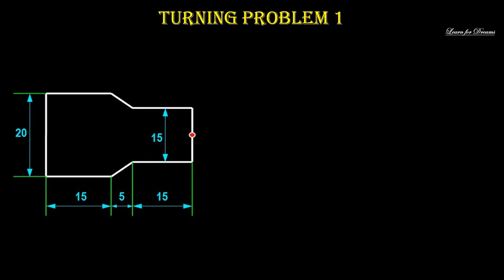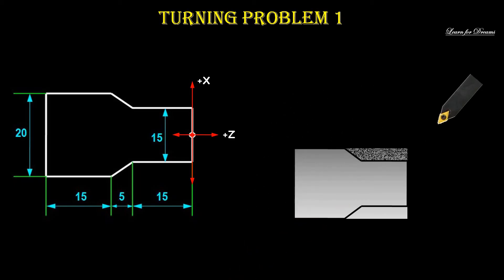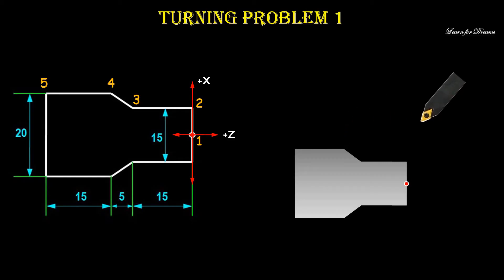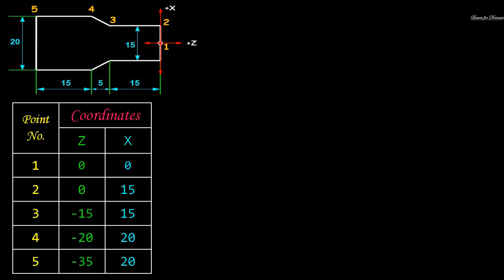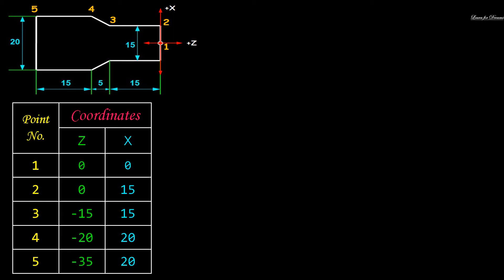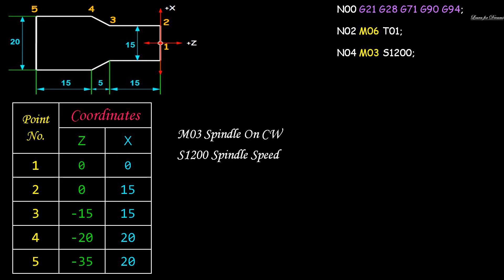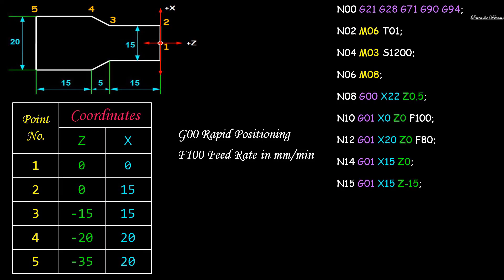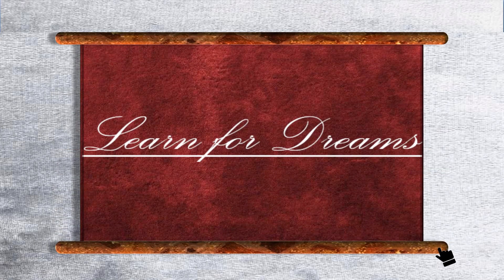CNC Turning Program For Beginners With Simulation | Step Turning🗜️⚙️ | Learn for Dreams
CNC Turning Program For Beginners With Simulation
Let's find out in this video.